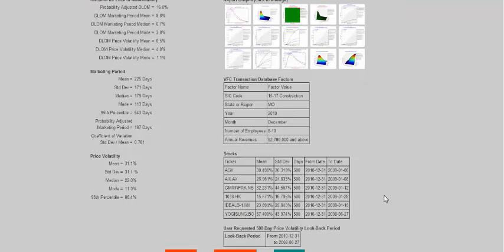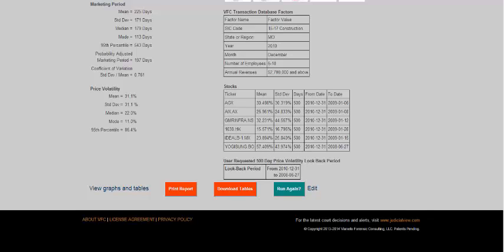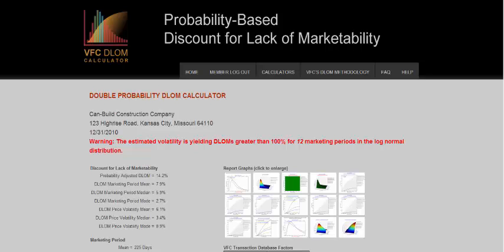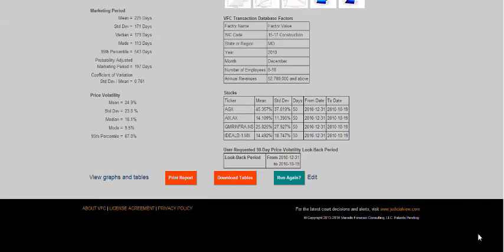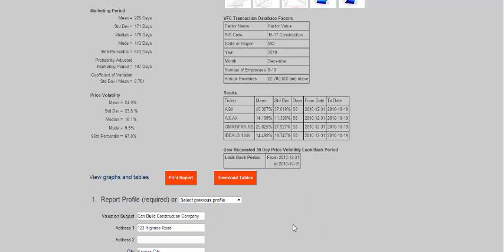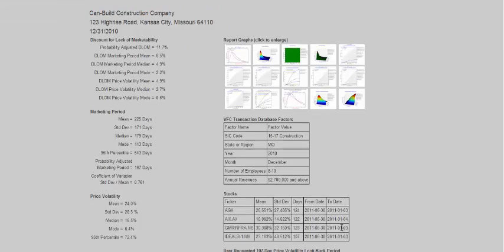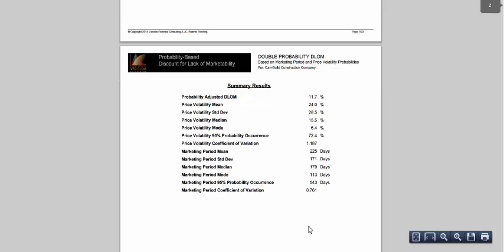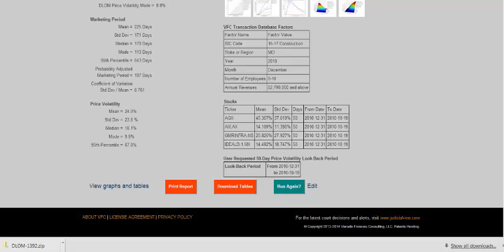DLOM Based on Double Probability Part 2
Calculating DLOM using combined marketing period and price volatility probabilities.  Part 2